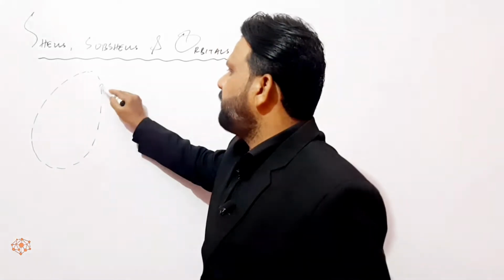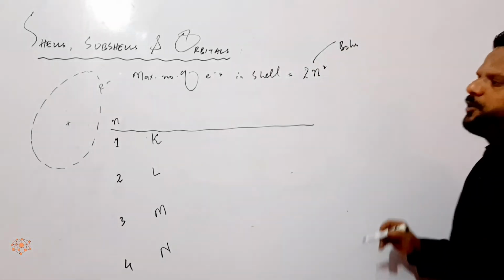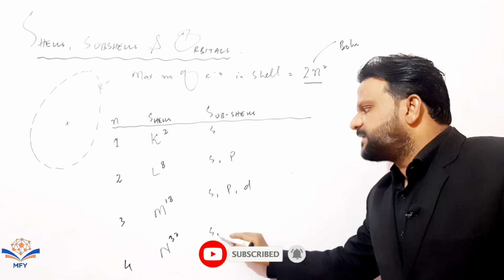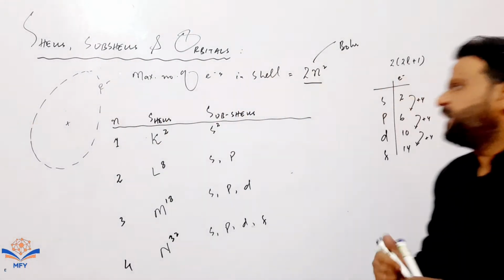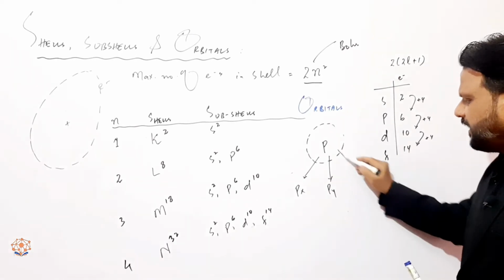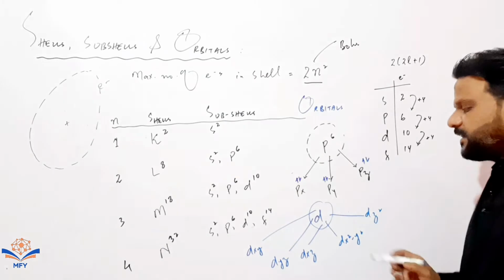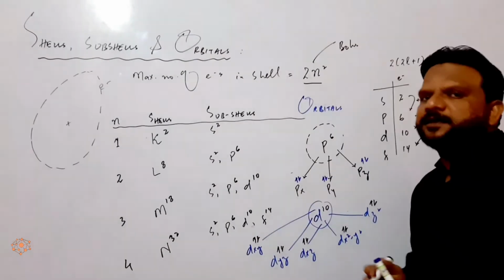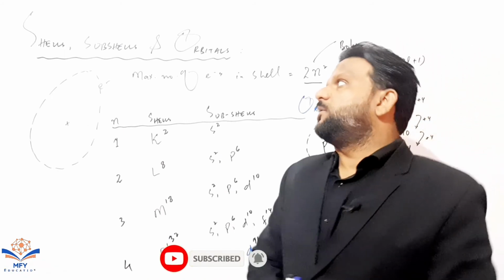Shell, Subshell & Orbital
@Muhammad Faisal Yaseen